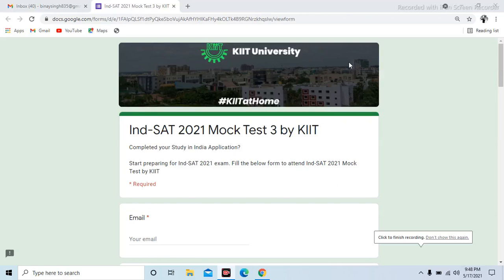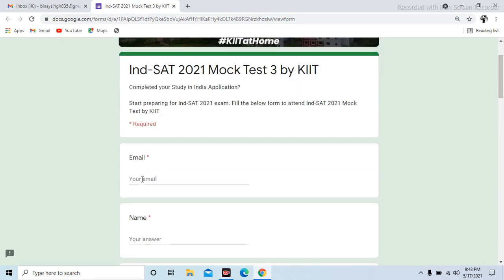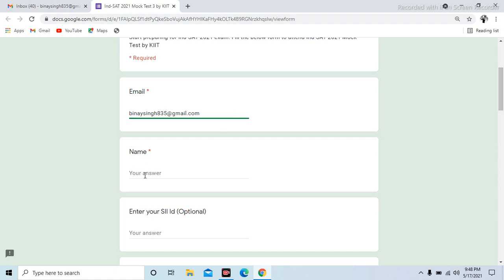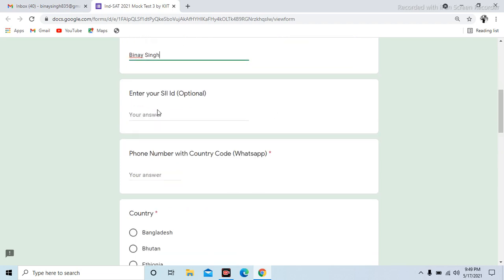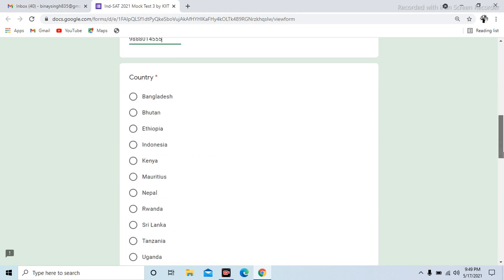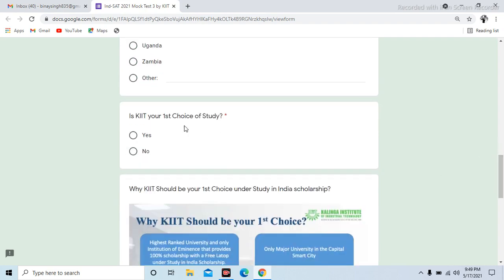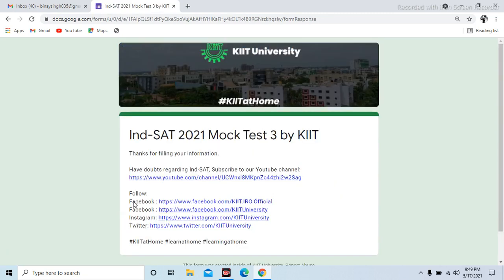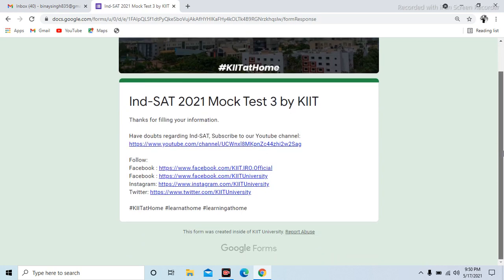IND-SAT 2021 MOCK TEST 3 BY KIIT